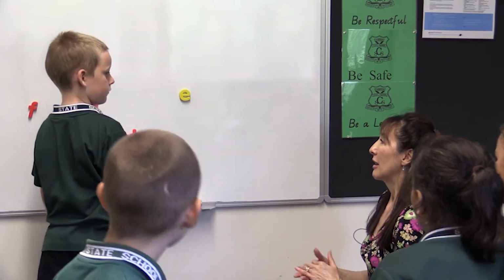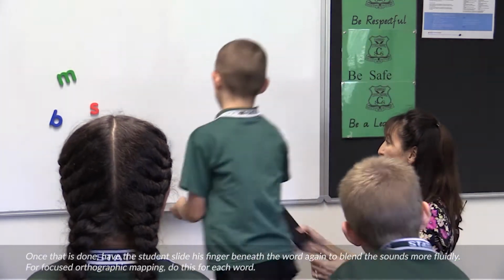Modified Reading Recovery